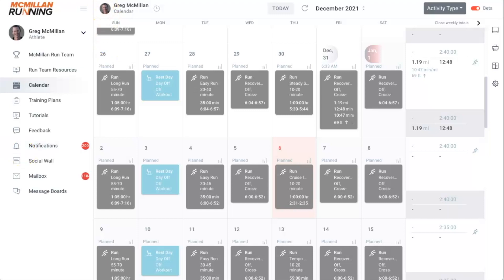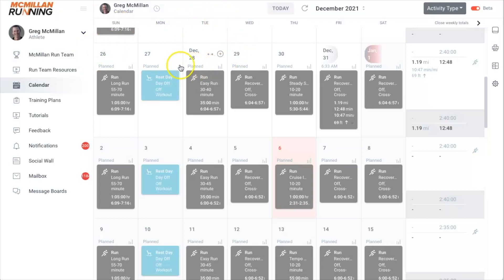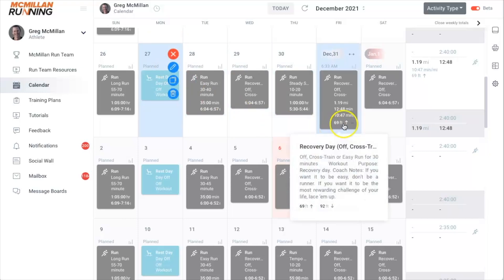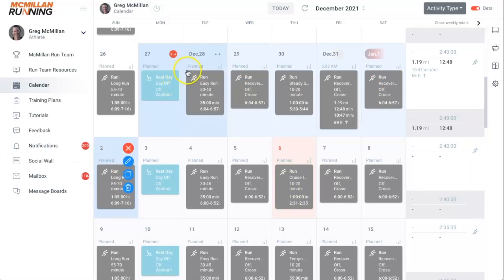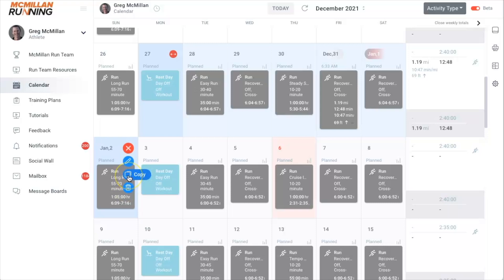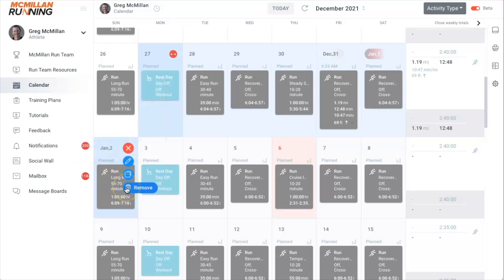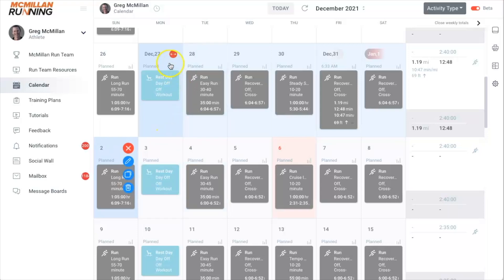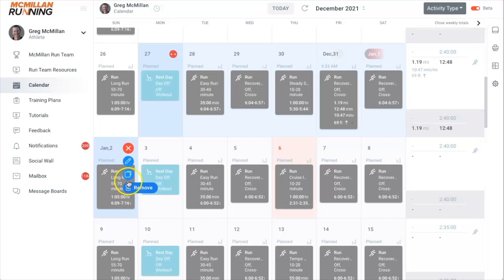Delete or Copy Workouts in Your Plan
You can easily delete or copy workouts in your plan.